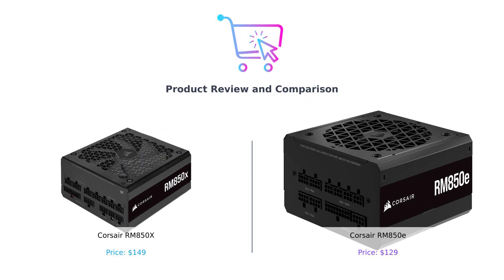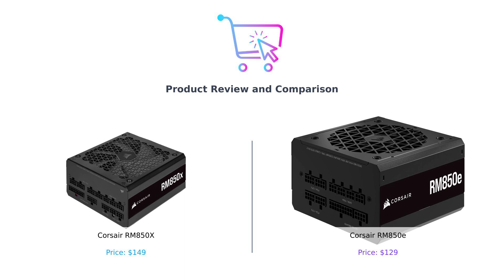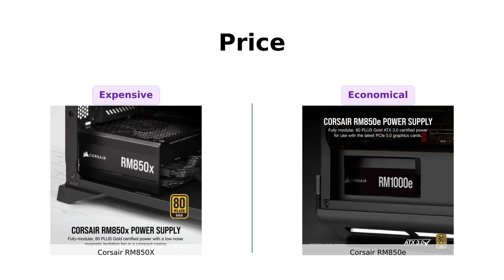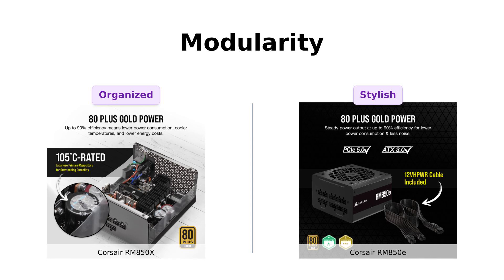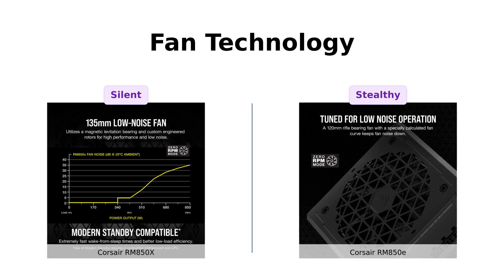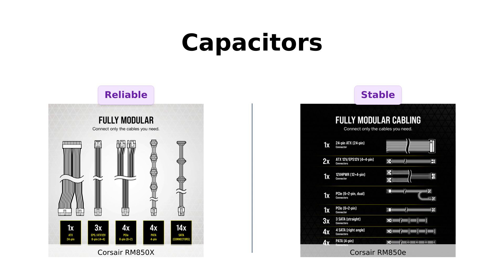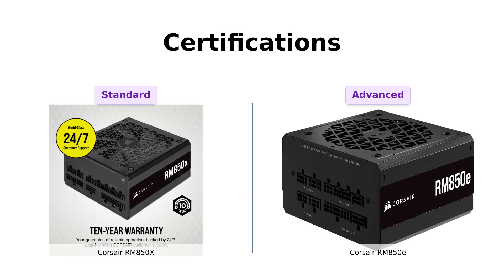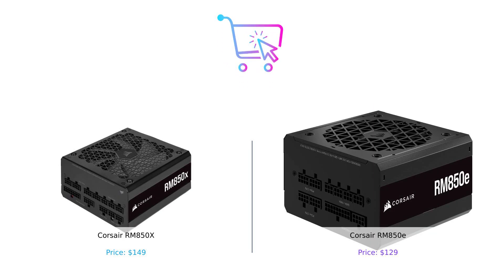Corsair RM850x vs RM850e (2023) Power Supply Comparison 🎮💡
In this video, we compare two powerful ATX power supplies: Corsair RM850x Fully Modular ATX Power Supply - 80 PLUS Gold - Low-Noise Fan - Zero RPM - Black ($149) and Corsair RM850e (2023) Fully Modular Low-Noise Power Supply - ATX 3.0 & PCIe 5.0 Compliant - 105°C-Rated Capacitors - 80 Plus Gold Efficiency - Modern Standby Support - Black ($129) Find out which is the better choice for your setup!